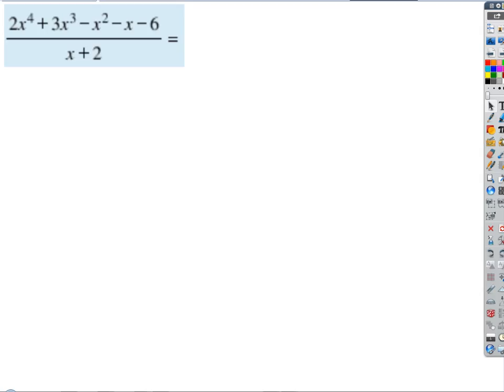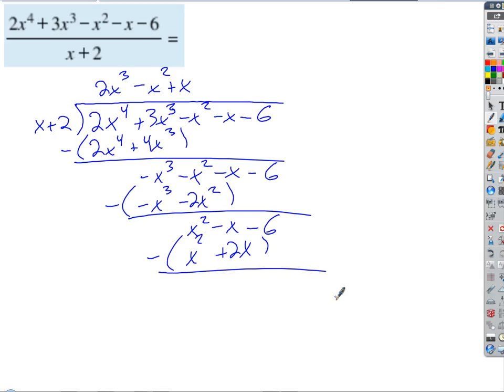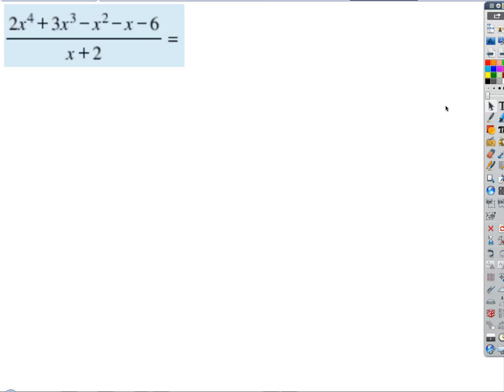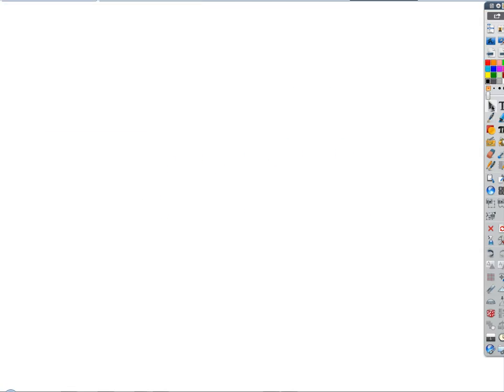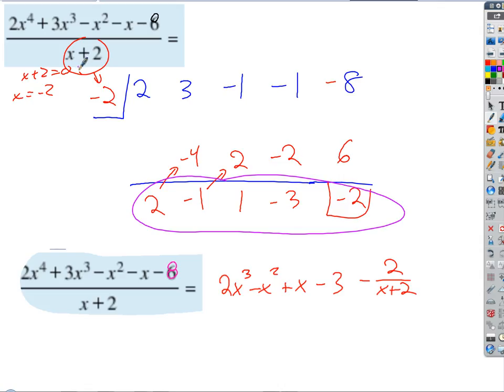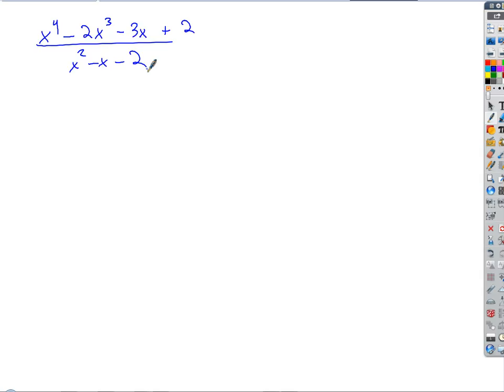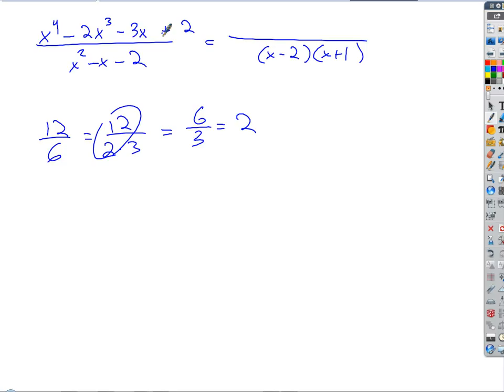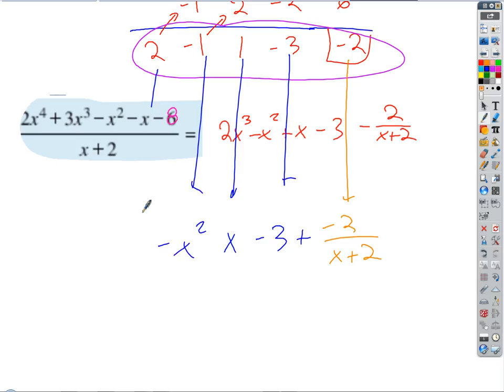2017 02 24 Synthetic Division